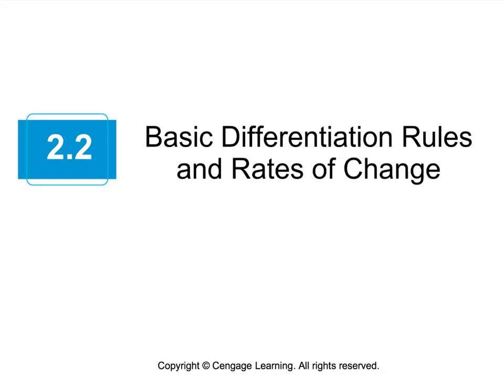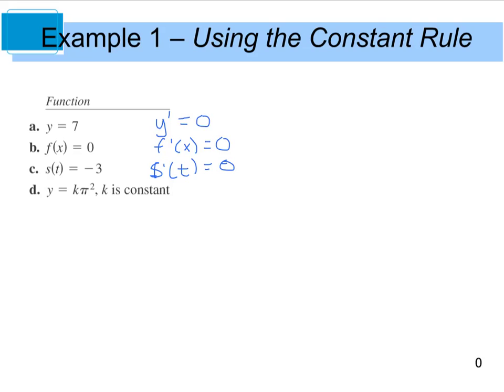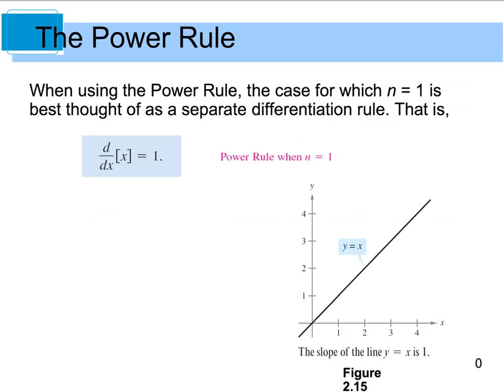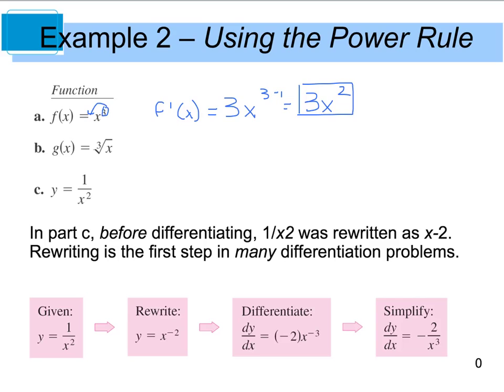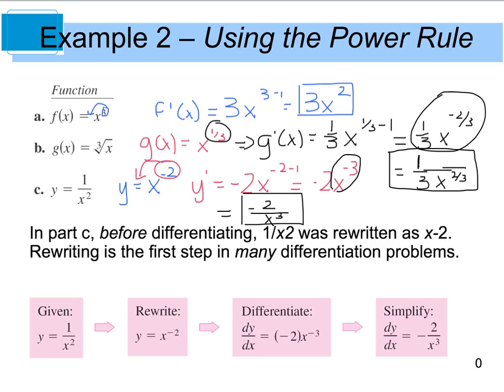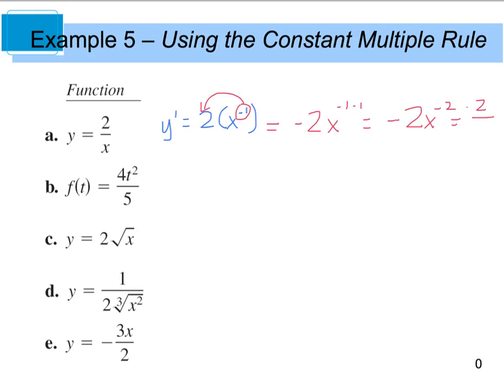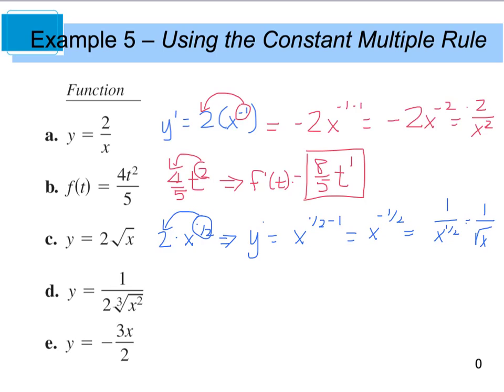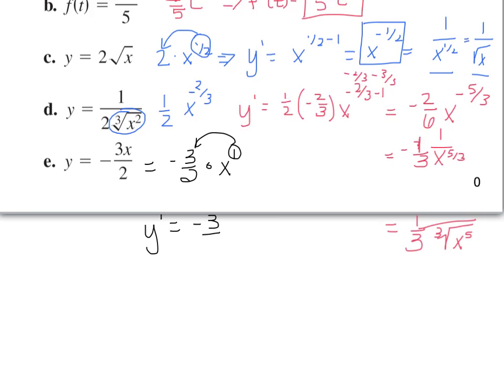Calculus 2.2 Basic Differentiation Rules - Part 1